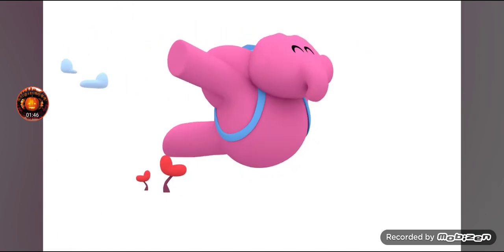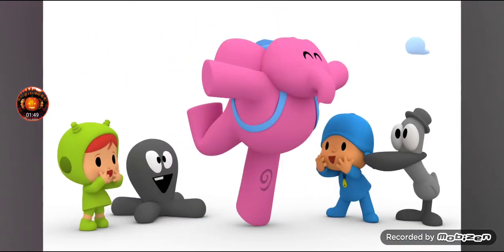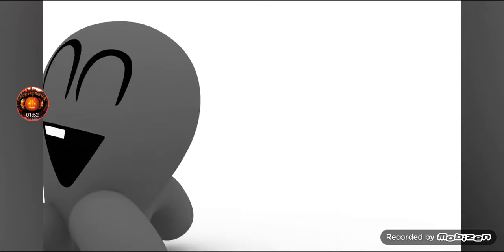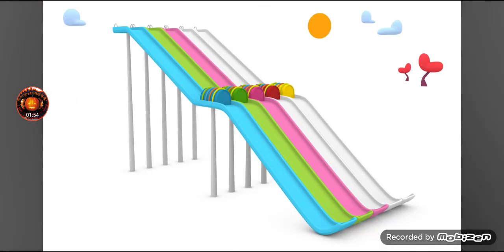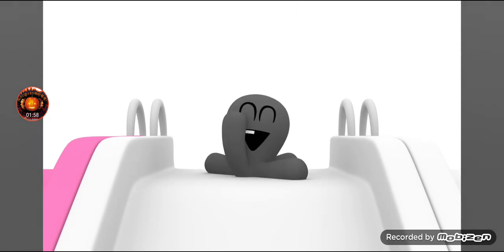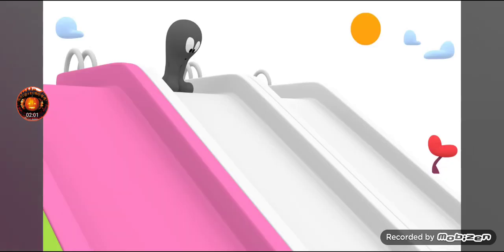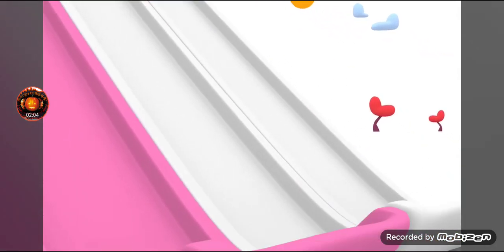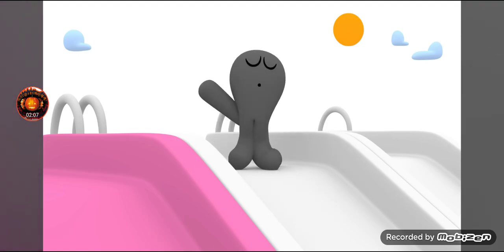hands up my version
@CarlosCardenas2007 this song will be nct new team